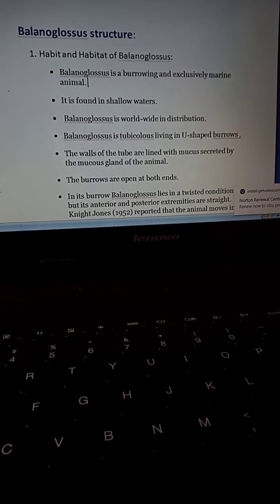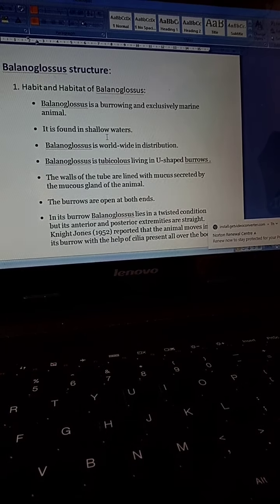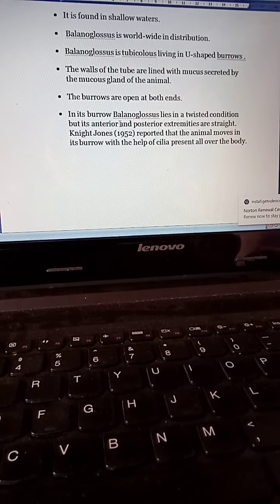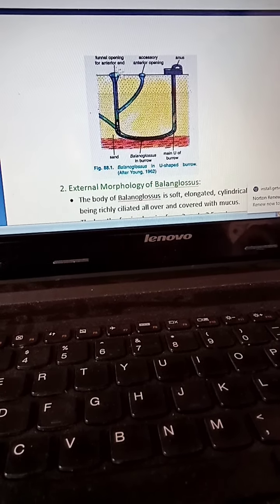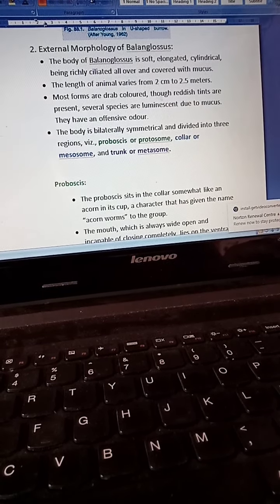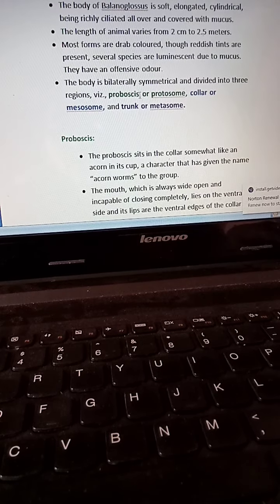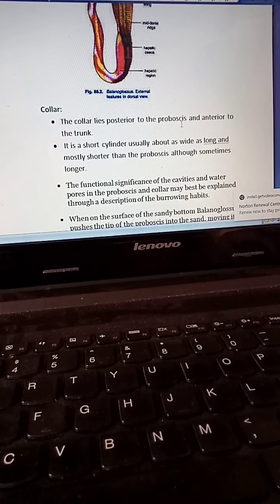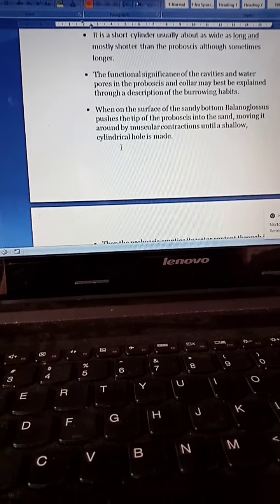Structure of belanoglossus